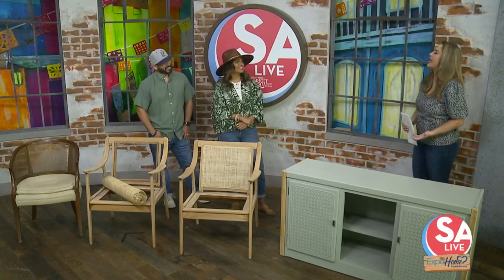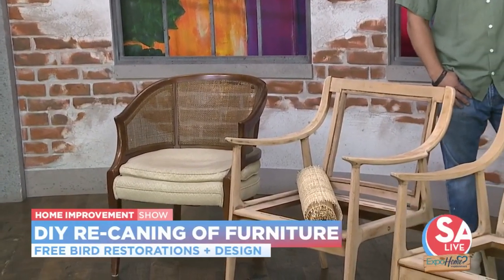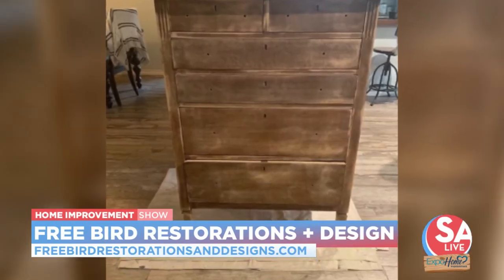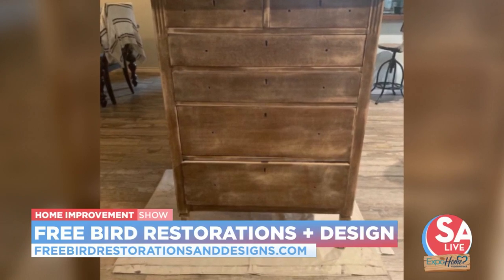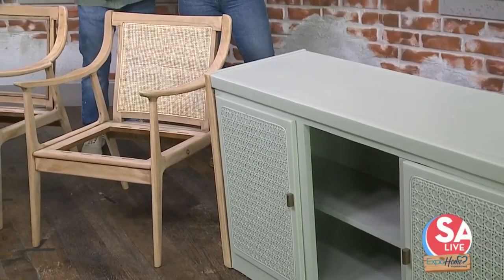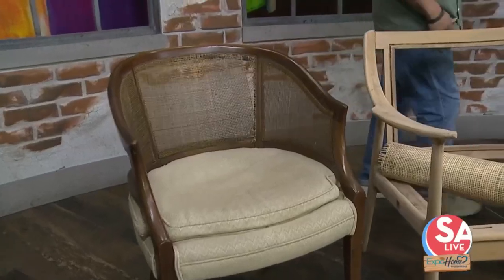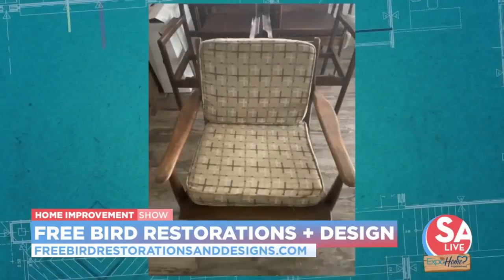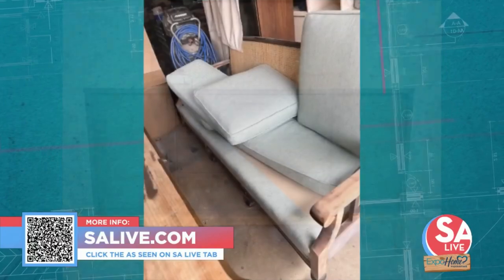Husband and wife duo turned furniture flippers | SA Live | KSAT 12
Free Bird Restorations and Design shares the process on re-caning furniture.